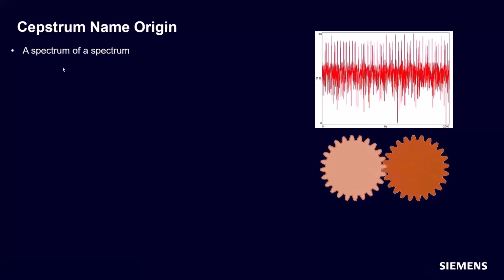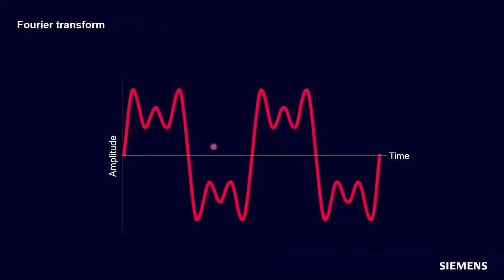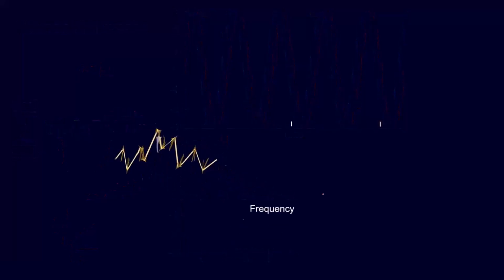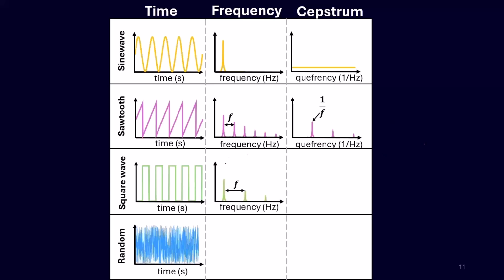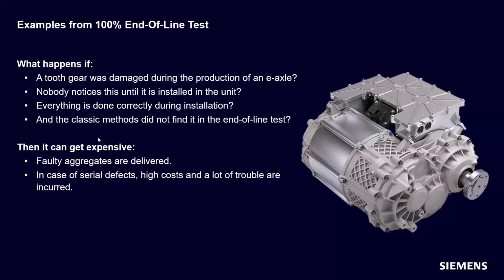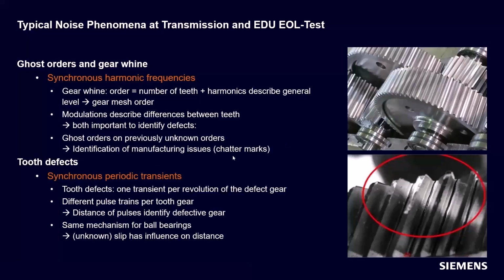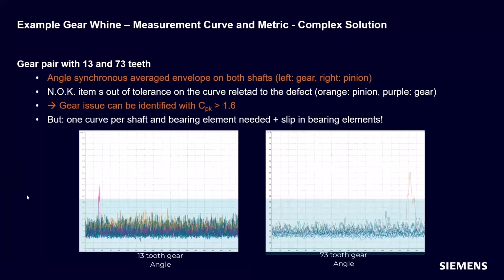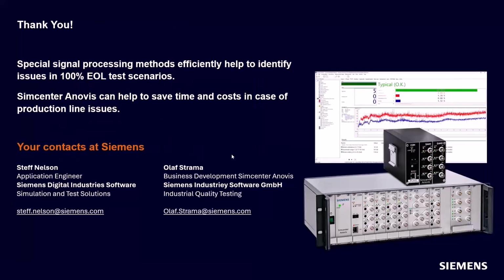Cepstrum Analysis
Cepstrum analysis, the spectrum of a spectrum, helps identify harmonic content in signals.  It can be used to find faults in gears and ball bearings. More about cepstrum analysis at the Simcenter Testing community